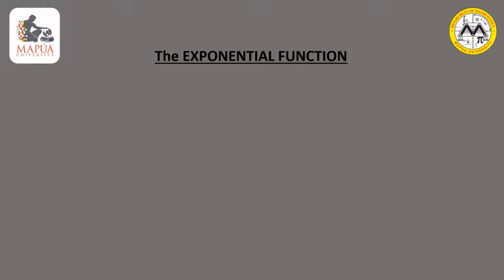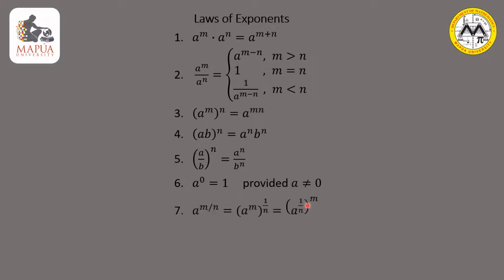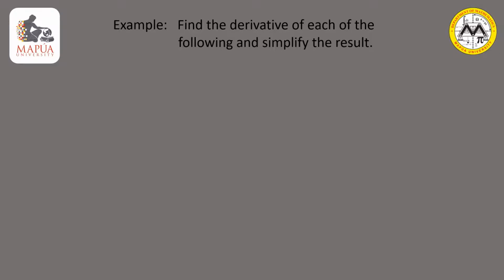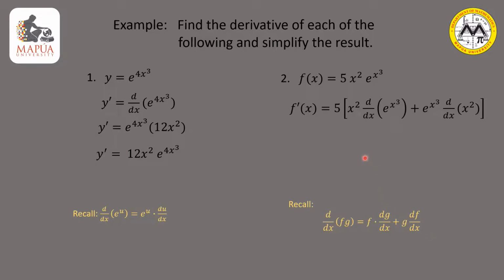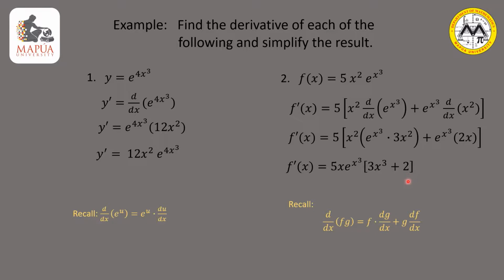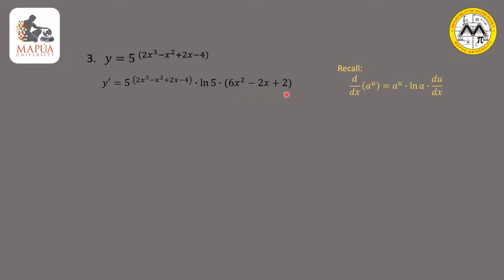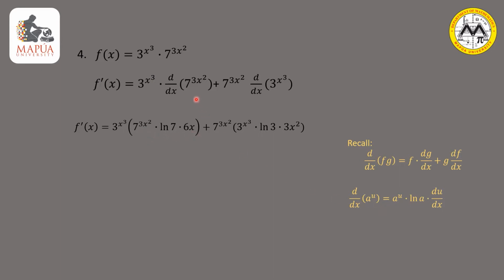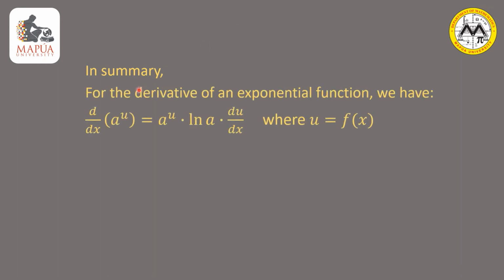Lesson4 Differentiation of Exponential Functions